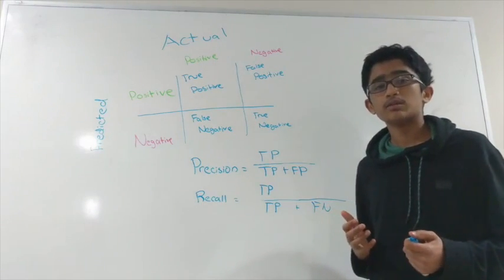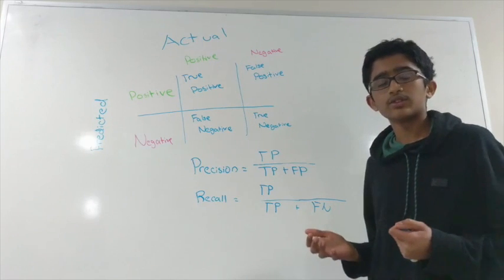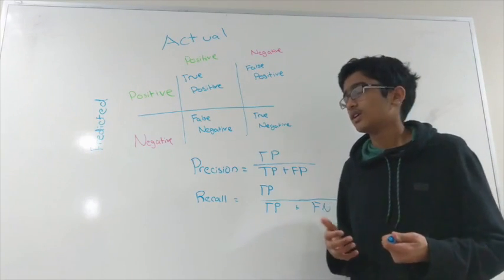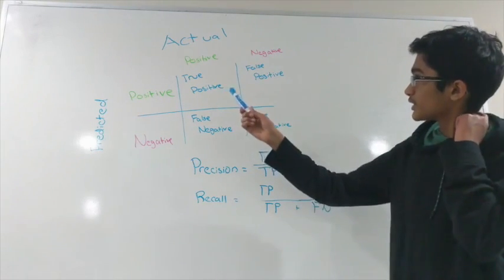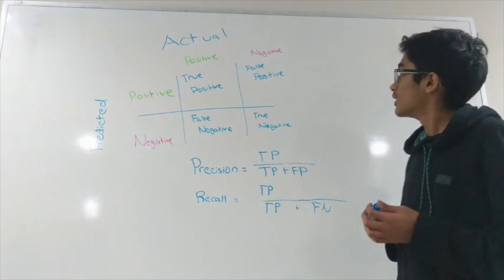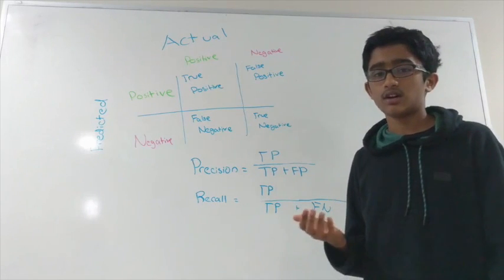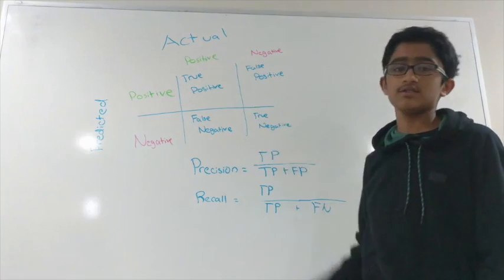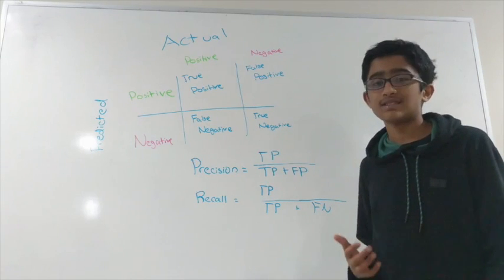Precision and Recall